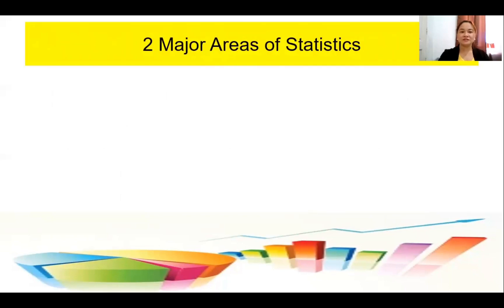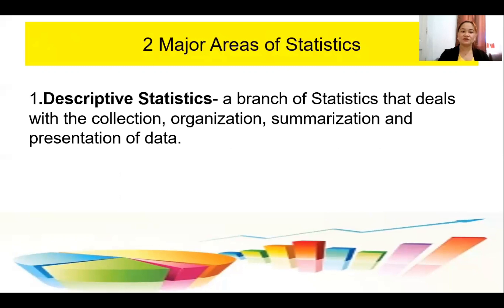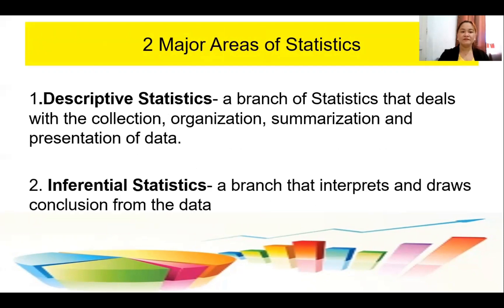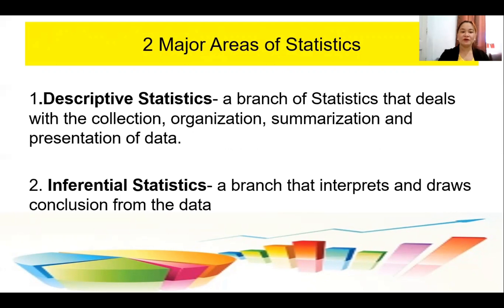Two Major Areas of Statistics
This video is about the two major areas of statistics.